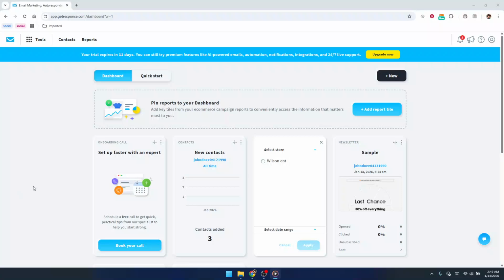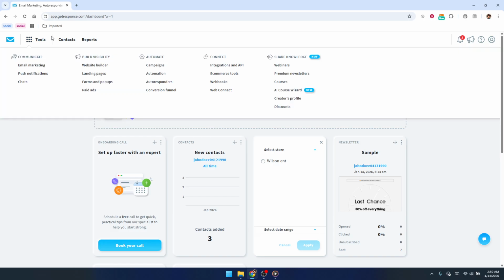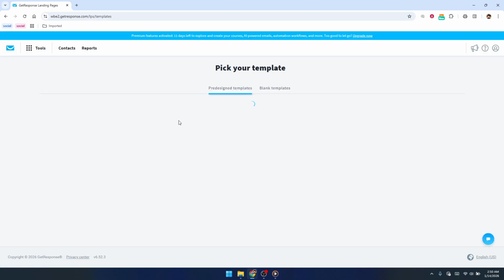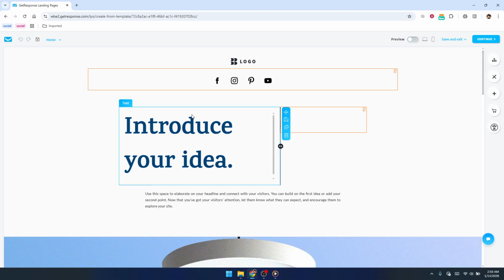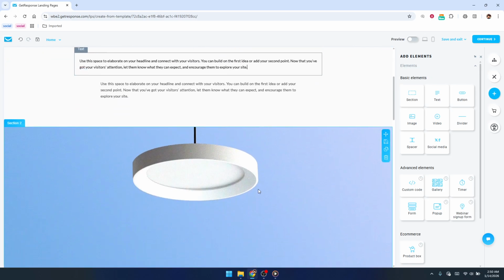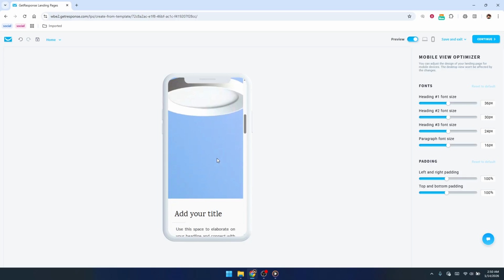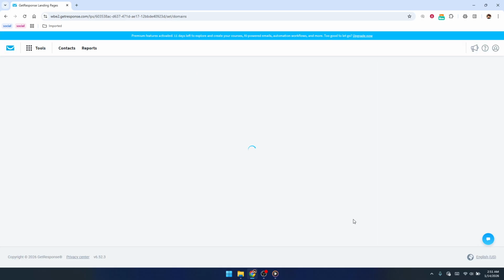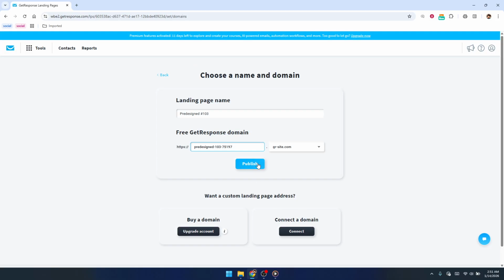How To Create A Landing Page With Getresponse [2026 Guide]